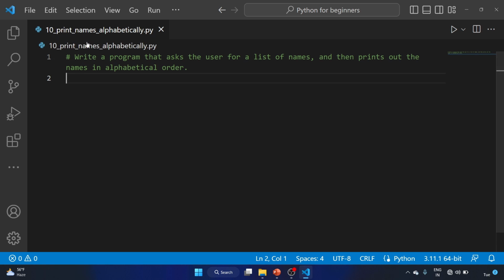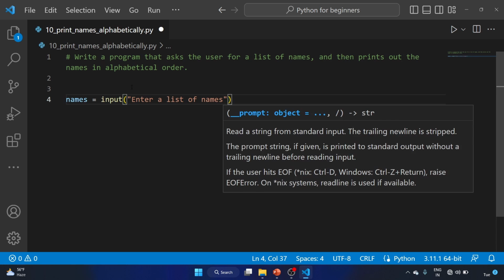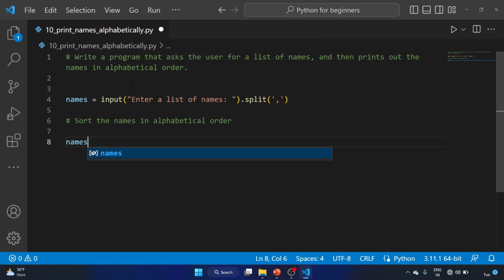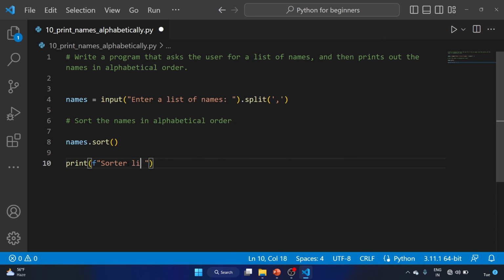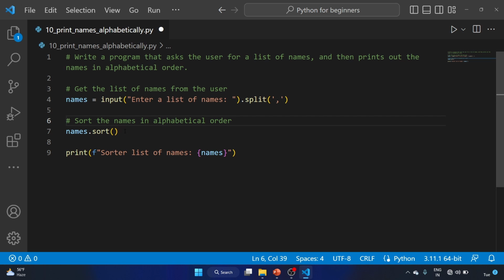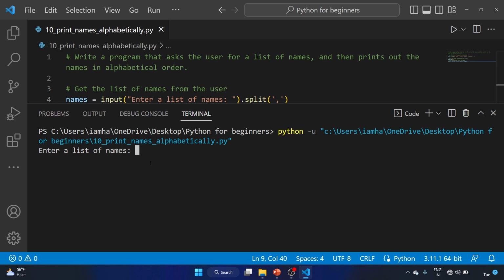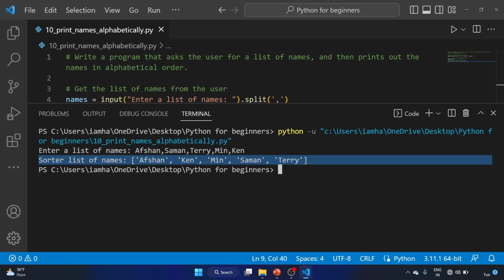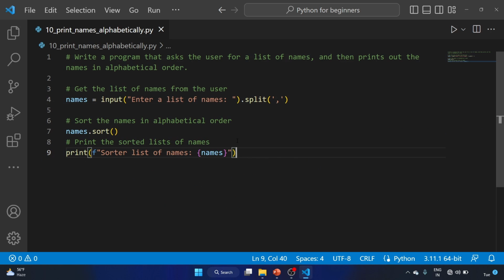#10 Exercise - Write a Program that Sorts Names Alphabetically.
In this tutorial, we'll show you how to write a simple program in Python that allows the user to input a list of names and then prints out the names in alphabetical order.

We'll start by demonstrating how to take user input and store it in a list, and then use the built-in "sorted" function to sort the names in alphabetical order.